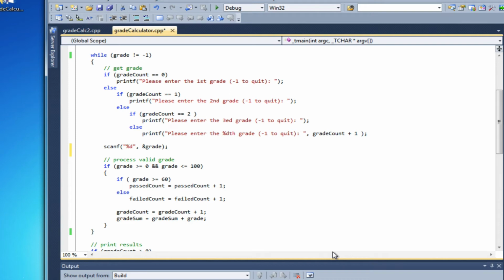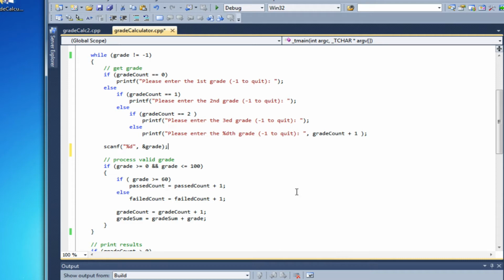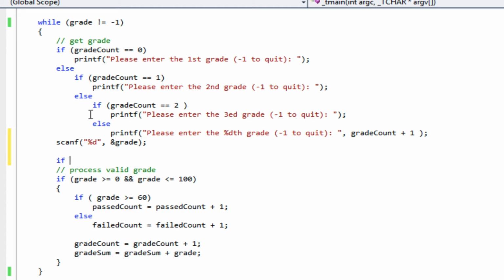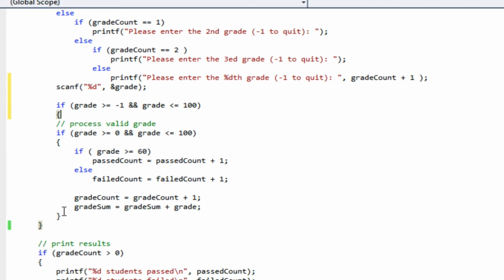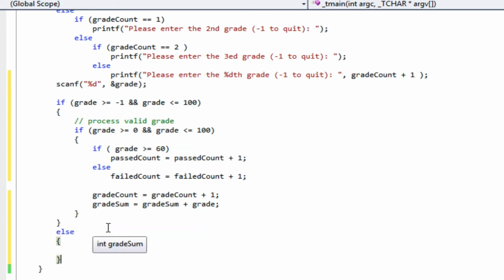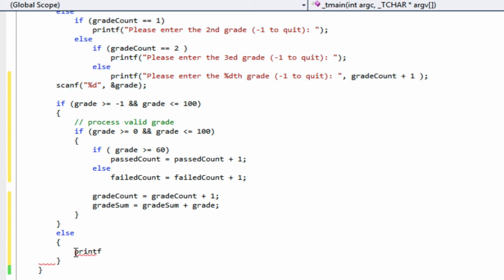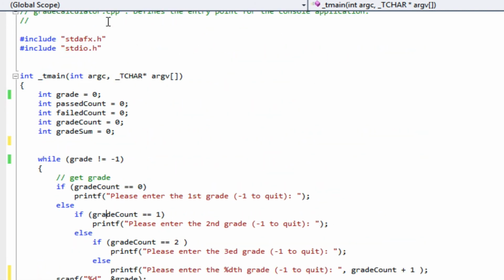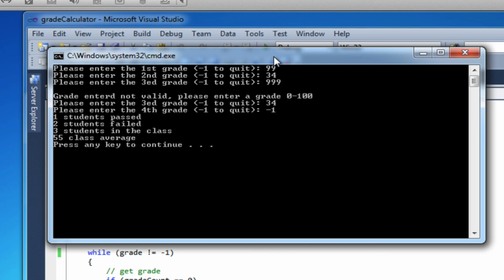grade calculater with input validation second version